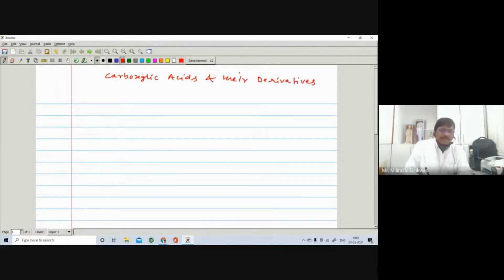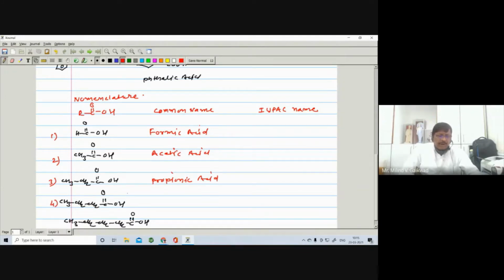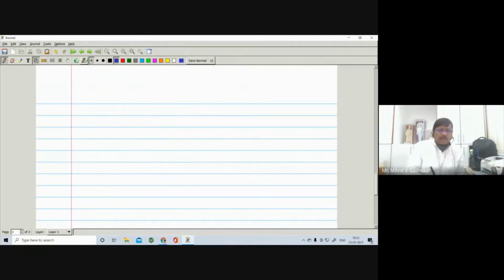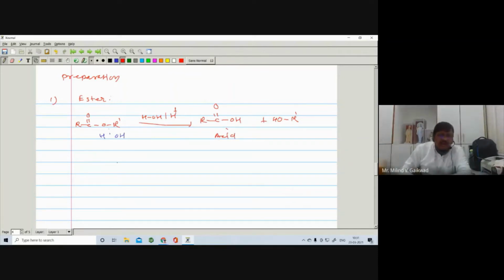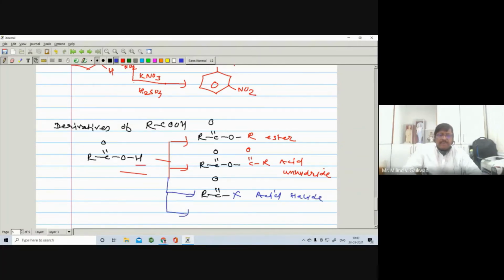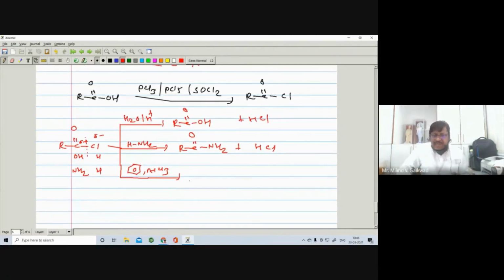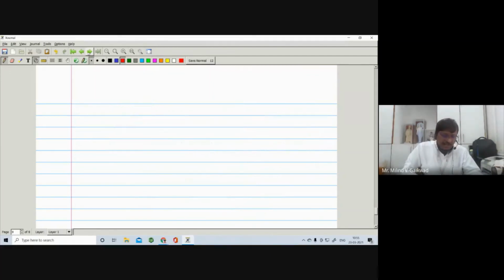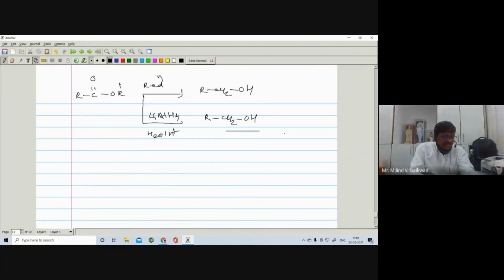SYBSC Chemistry SPPU Carboxylic Acids : Dr.Milind Gaikwad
SYBSC Chemistry , S  P Pune University Pune ;                                                                        Carboxylic Acids : Introduction , Classification ,Nomenclature ,Physical Properties , Preparation                                                                                                                : - Dr.Milind Gaikwad